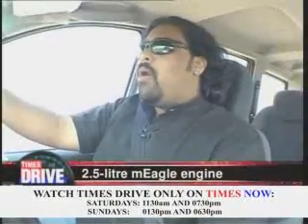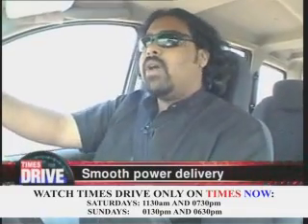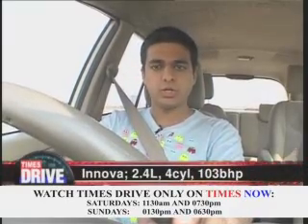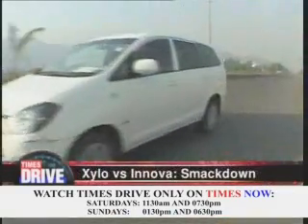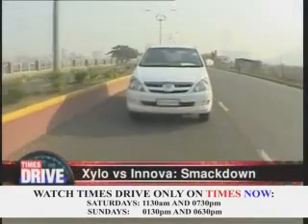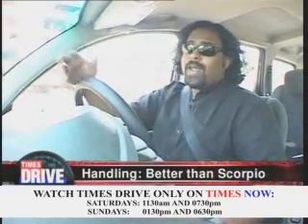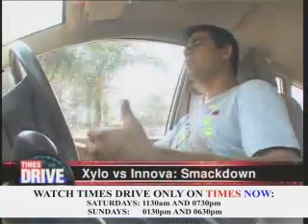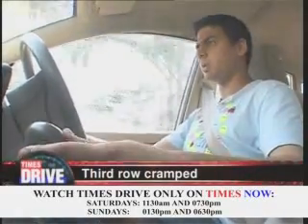Times Drive Mahindra Xylo vs Toyota Innova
The all-new Mahindra Xylo is gunning for the Toyota Innovas crown as people-mover of choice. Can the upstart stage a coup? We put them through the paces to find out. Download the Times Now India's Election HQ app and get all the election info at one go. Social Media Links